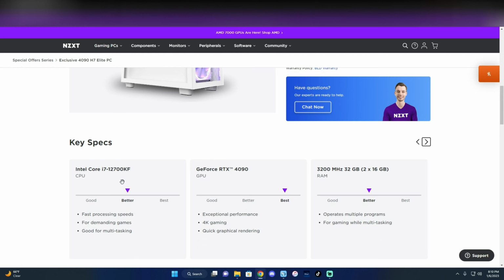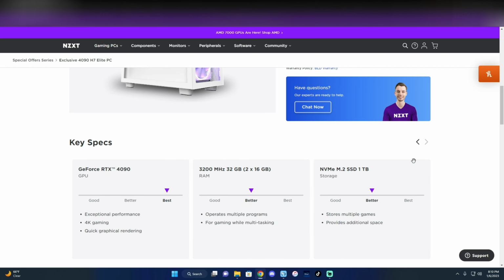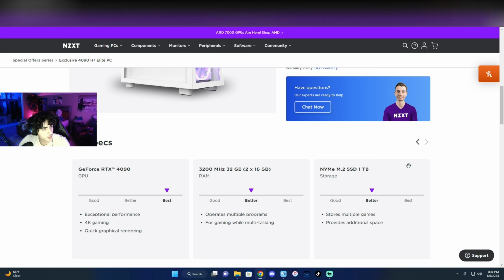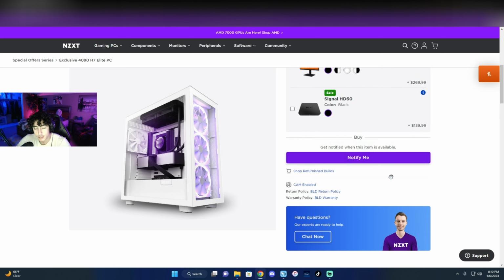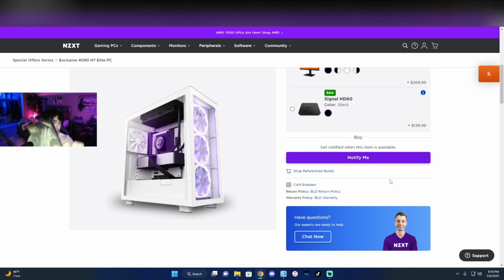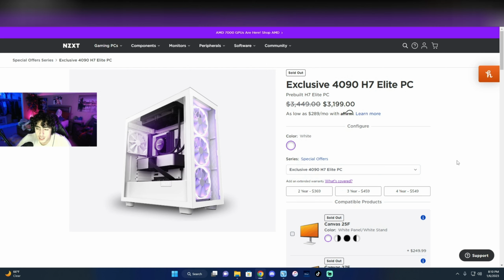NZXT H7 ELITE 4090 Pre-Built Gaming PC!!! *2023 Black Friday Deal*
Socials(AlbanianTank)-Youtube/twitch/twitter/instagram/tiktok.